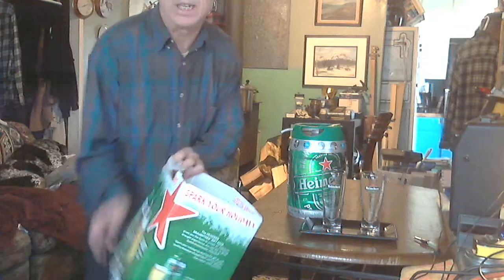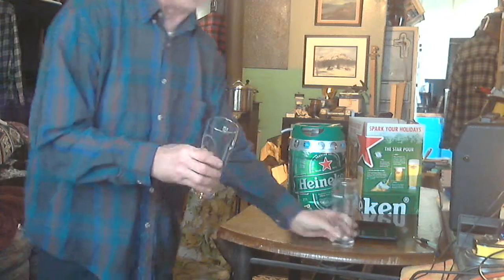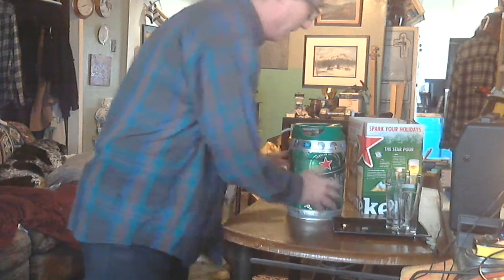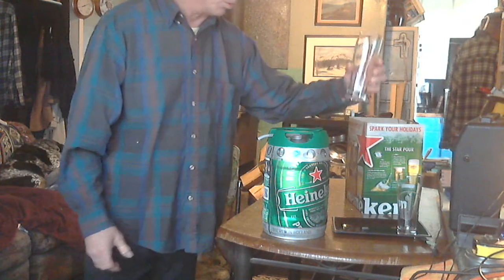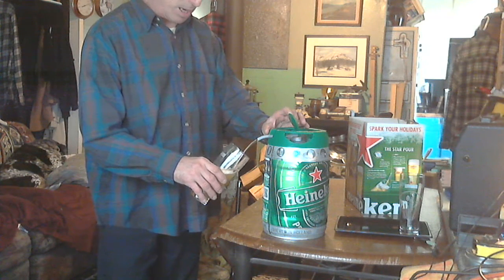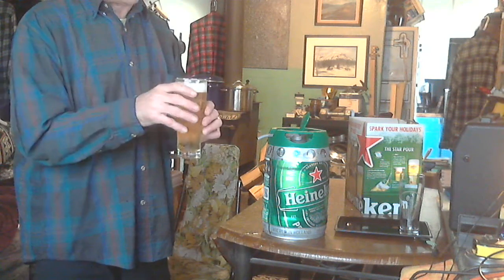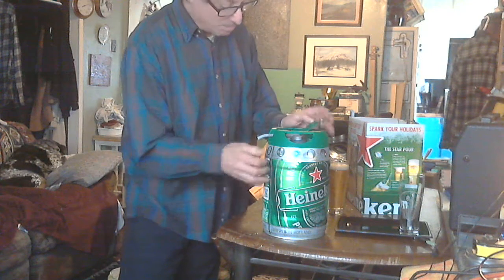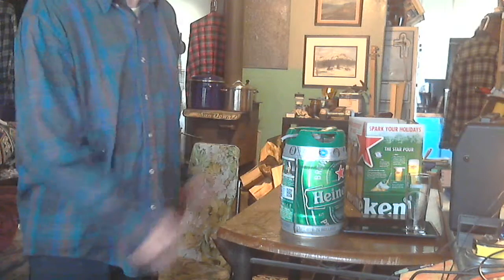Review of Heineken Draghtkeg Gift Pack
Purchased at Prospector's Liquidators - Longview, Washington $12.99
Includes Two 8.5 oz Glasses - 1.32 Gallon (20 8.5 oz glasses) Heineken DraughtKeg